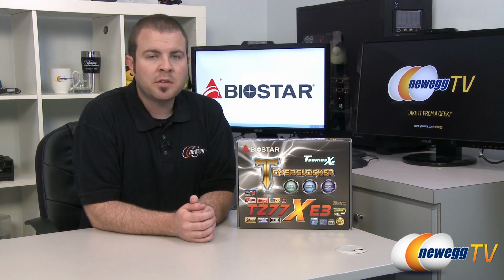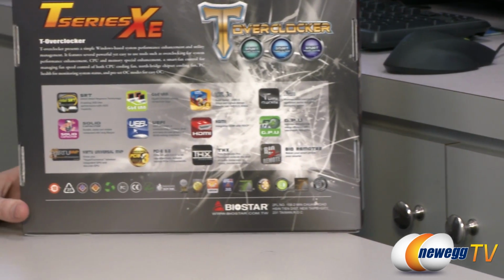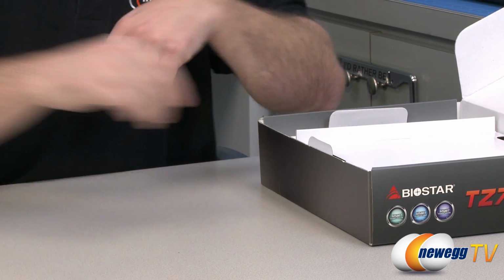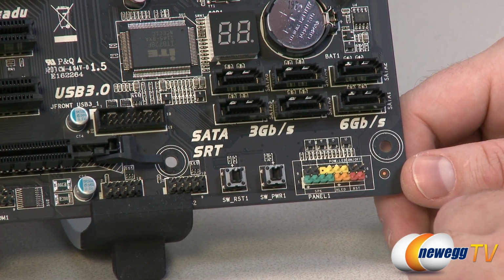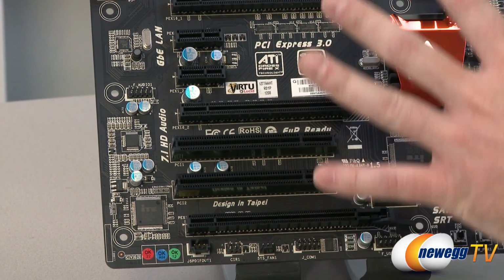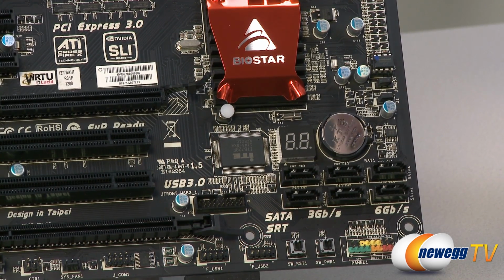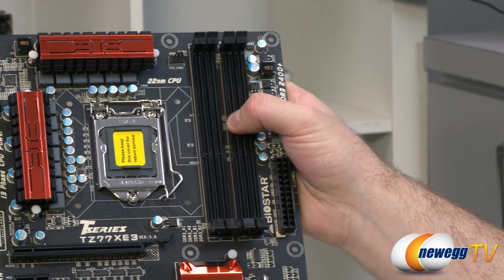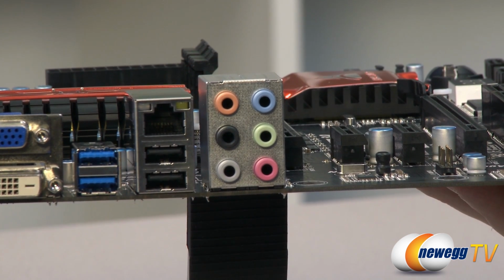Newegg TV: BIOSTAR TZ77XE3 LGA 1155 Intel Z77 Motherboard Overview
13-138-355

Here's a LGA 1155 Intel Z77 Motherboard, made by BIOSTAR, Model: TZ77XE3. Check out the video for more info!

BIOSTAR TZ77XE3 LGA 1155 Intel Z77 HDMI SATA 6Gb/s USB 3.0 ATX Intel Motherboard with UEFI BIOS

- Credits -
Presenter: Paul
Producer: Lam
Camera: Anna
Post-Production: Anna